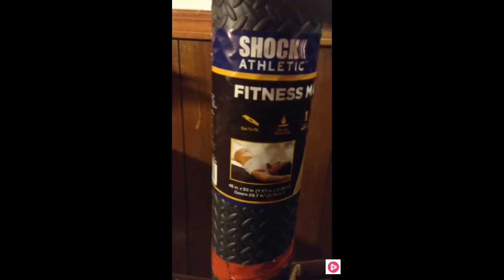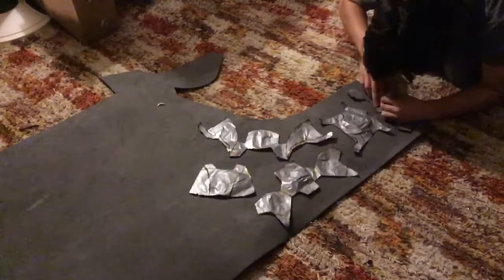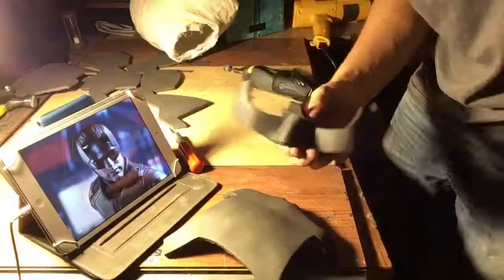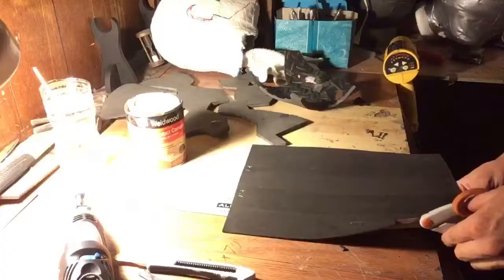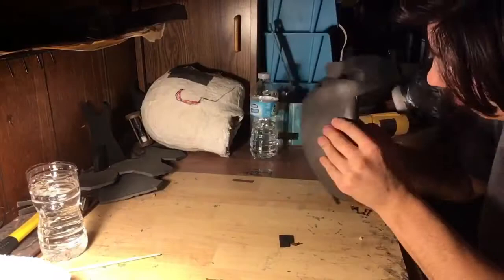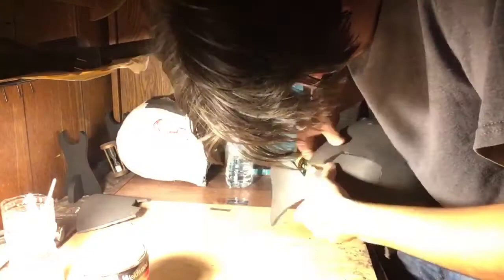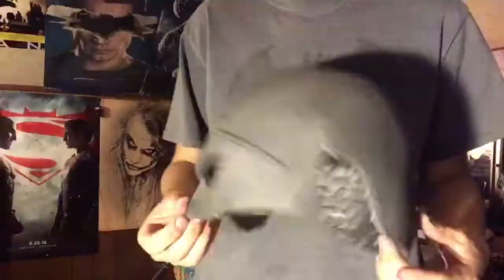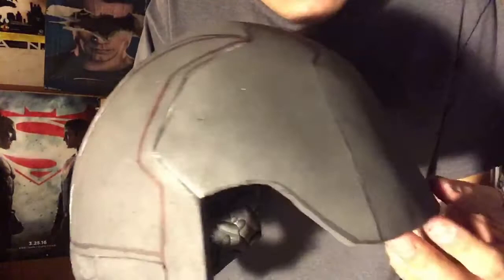Daredevil Helmet/Mask Netflix S2 (Part 1)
2020 update: Here I show you all how to make daredevil's mask from Netflix.
This is a new, cleaner, and more parallel template.